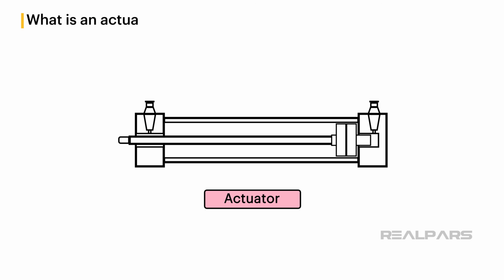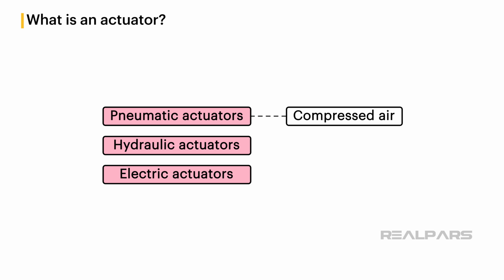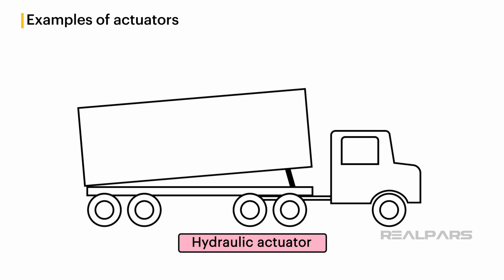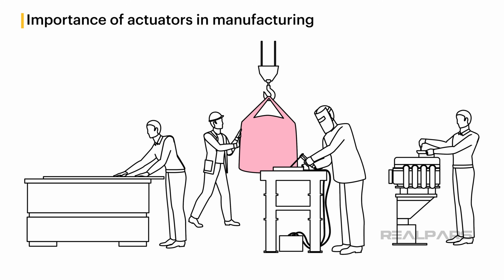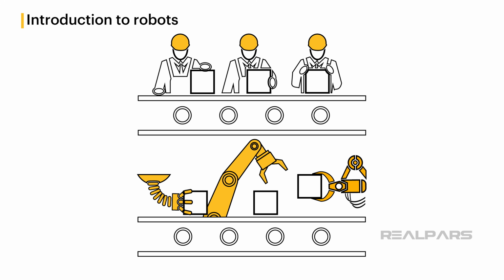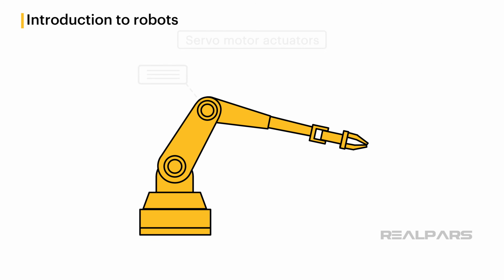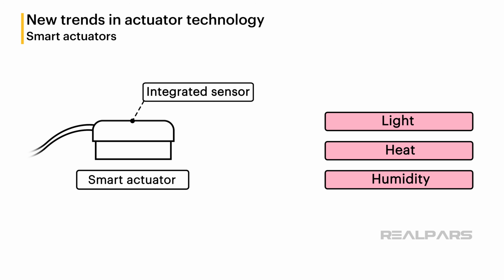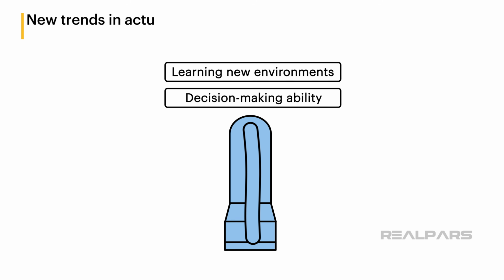Actuator Applications in Automation and Robotics: A Beginner’s Guide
⌚Timestamps:
00:00 - Intro
01:08 - Examples of actuators
01:47 - Importance of actuators in manufacturing
02:25 - Introduction to robots
04:06 - Smart actuators
04:41 - Soft robots
05:10 - Conclusion

Let's kick things off with a quick discussion about the term "Actuator".

An actuator is a device that makes something move or operate.

Digging a bit deeper we find that an actuator receives a source of energy and uses it to move something. In other words, an actuator converts a source of energy into a physical mechanical motion.

There are 3 sources of energy used by an actuator to produce the physical-mechanical motion.

- Pneumatic actuators are operated by compressed air.
- Hydraulic actuators use a variety of liquids as a source of energy.
- Electric actuators use some form of electric energy to operate.

A pneumatic actuator receives a pneumatic signal through a top port. This pneumatic signal exerts pressure on a diaphragm plate. This pressure will move the valve stem downward in a way that moves, or strokes the control valve.

As the industry becomes more and more dependent on automated systems and machines, the demand for more actuators increases.

Actuators are used extensively in a multitude of manufacturing processes such as assembly lines and material handling.

With the advances in actuator technology, there are a vast number of actuators at our disposal with different strokes, speeds, shapes, sizes, and capacities to best satisfy any specific process requirements.

Without actuators, many processes would require human intervention to move or position many mechanisms.

This is a good time to introduce you to the device called a “Robot”.

A robot is an automated machine that can execute specific tasks with little or no human involvement and with speed, accuracy, and precision.

These tasks can be as simple as moving a finished product from a conveyor to a pallet.

Robots are very good at pick-and-place tasks, welding, and painting.

Robots are excellent at doing tedious repeatable tasks that were performed by a human a few years ago.

Robots can be used for more complex assignments such as manufacturing automobiles on an assembly line or executing very delicate and precise tasks in the surgical operating room.

Robots come in many shapes and sizes. The type of robot is defined by how many axes are used.

The main component of every robot is the servo motor actuator. For each axis, there is at least one servo motor actuator that moves to support that part of the robot.

For example, a 6-axis robot has 6 servo motor actuators.

A servo motor actuator receives a command to go to a specific position and then acts on that command.

The Smart Actuator contains an integrated sensor. This device is capable of providing actuation or movement in response to sensed physical properties such as light, heat, and humidity.

You’ll see smart actuators used in applications as complex as nuclear reactor process control systems, and as simple as home automation and security systems.

Peering into the near future, we see a device called a “Soft Robot”.

A Soft robot has soft actuators integrated and distributed throughout the robot, unlike a Hard Robot with actuators for every joint.

Adding Artificial Intelligence to the mix, Biomimetic intelligence provides a robot with the ability to learn new environments and the decision-making ability to respond to external changes.